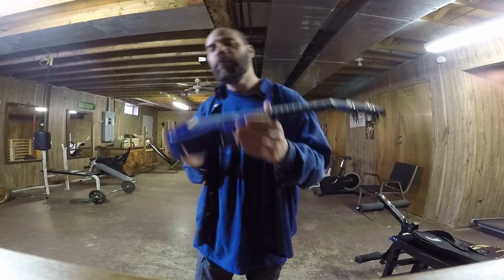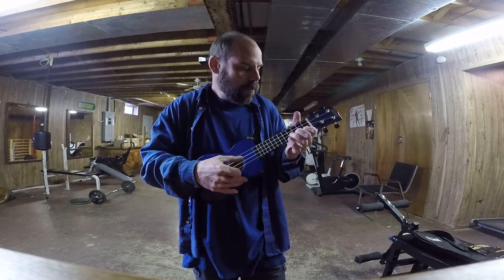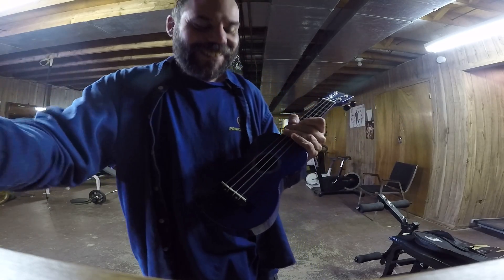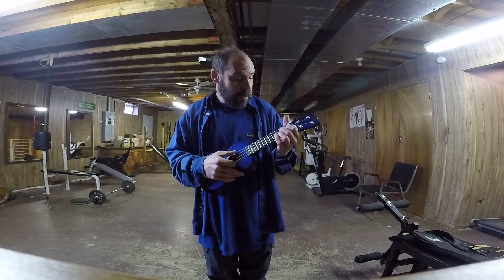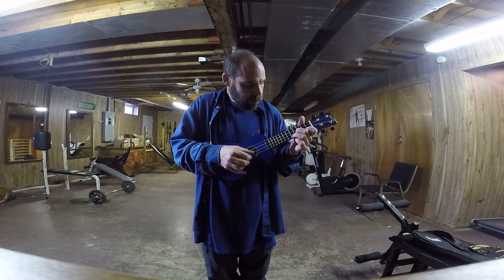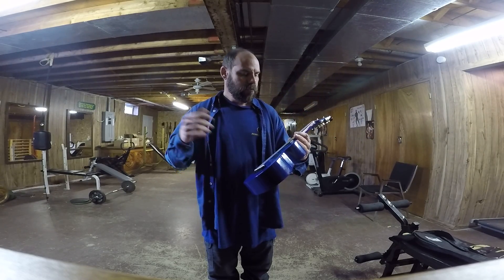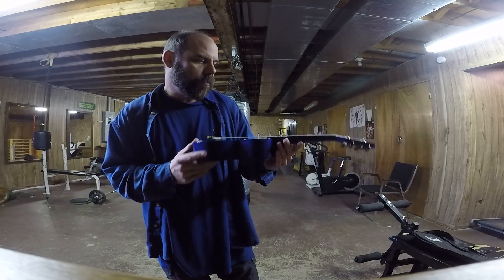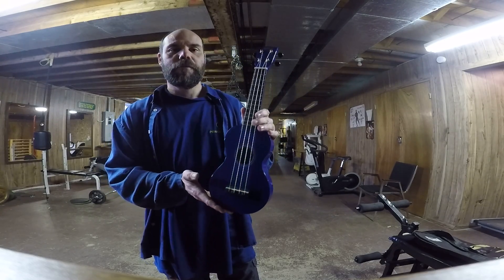My new ukulele.What am i doing?